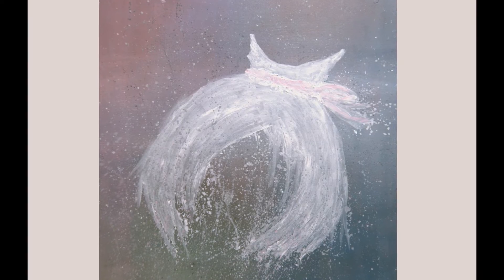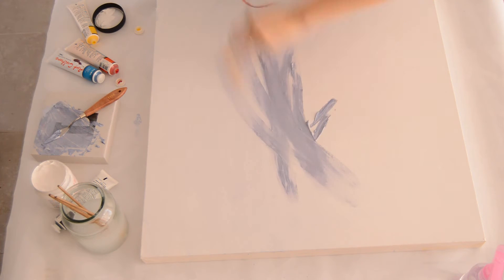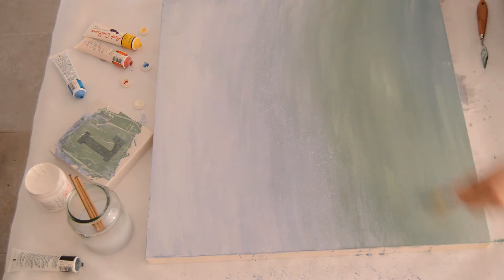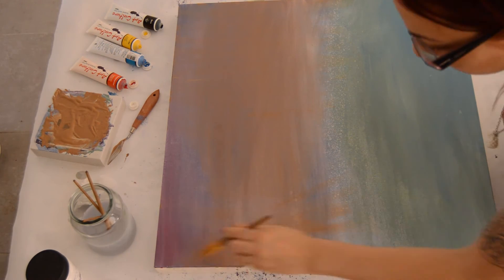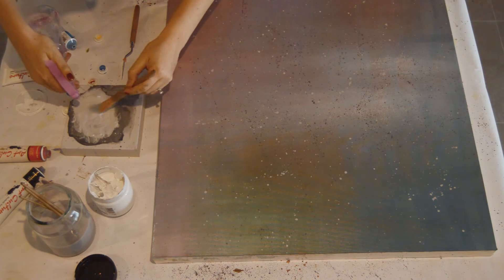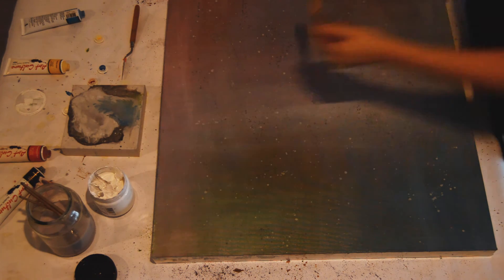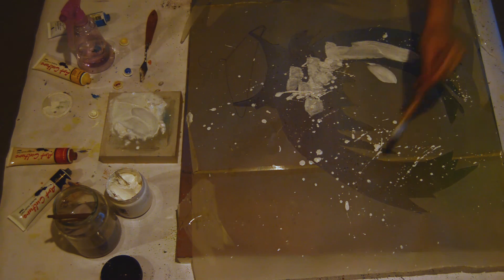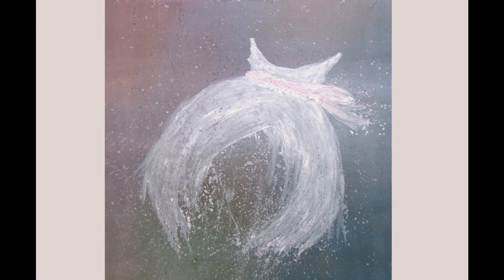Paint a Shabby Chic Tutu like Laurence Amelie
The first half of my painting tutorial based on the amazing tutu artworks of French artist Laurence Amelie. I will post part 2 when I've finished the painting!